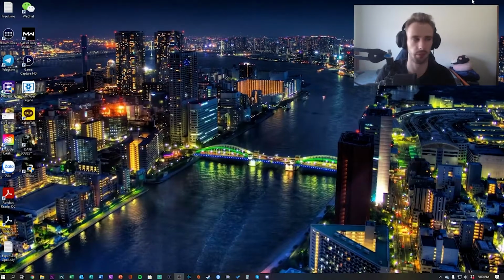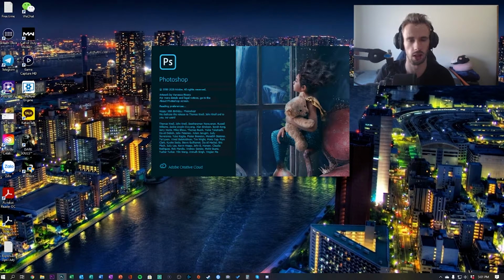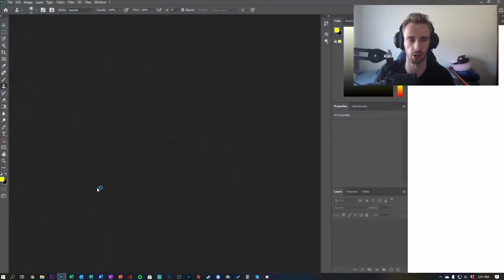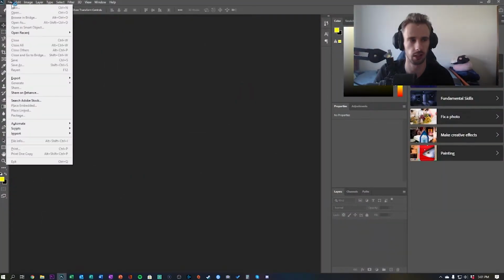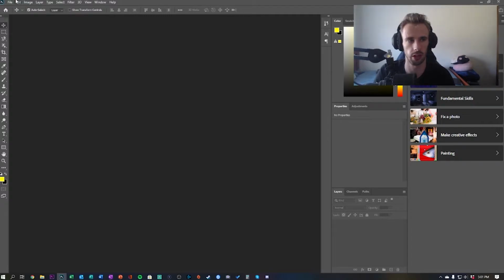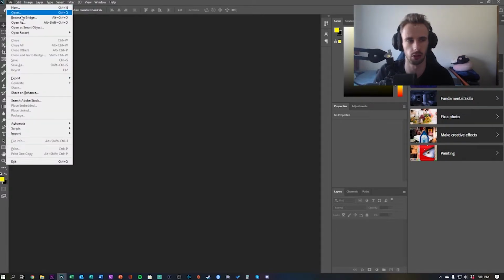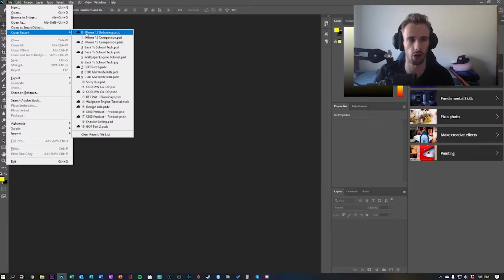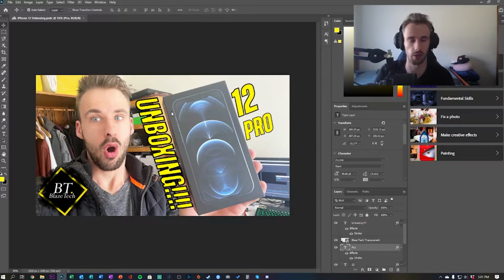How To Create Youtube Thumbnails Easy and Fast 2020 (Photoshop)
How To Create Thumbnails Easy and Fast (Photoshop)

Hey everyone today we are going to be showing you a quick and easy tutorial on how I create and go through doing my thumbnails for YouTube with Photoshop. I do mention in the video that if you haven't got access to Photoshop you can always use a free software such as Canva, just I go with Photoshop because I think it has more features I cause use, plus I can afford the premium pricing of Adobe products.

Don't forget to smash like on every video that comes out.

SOCIALS

Microphone Pop Filter

Microphone XLR Cable

Audio Interface

Monitor 1

Monitor 2

Camera Stand

PC Case

CPU Cooler

Power Supply

SSD 1

SSD 2

SSD 3

Hard Drive 1

Hard Drive 2

Hard Drive 3

Stream Deck